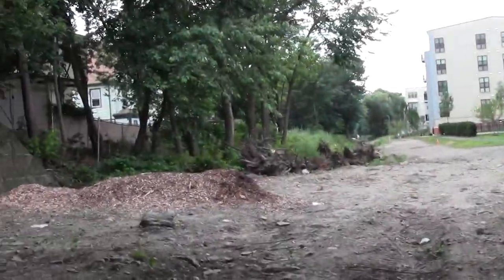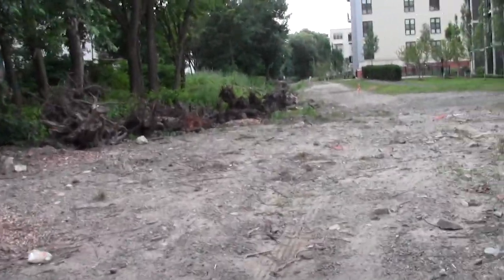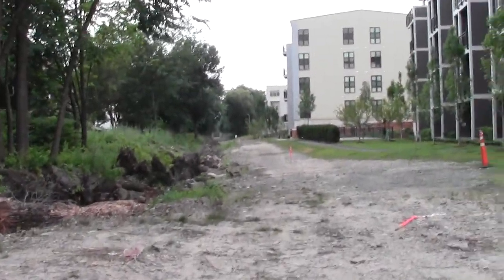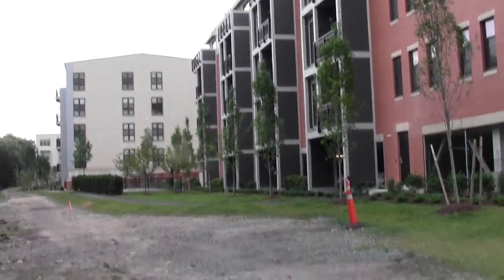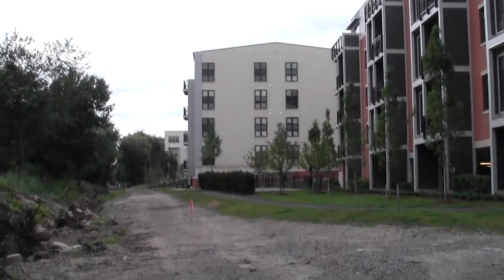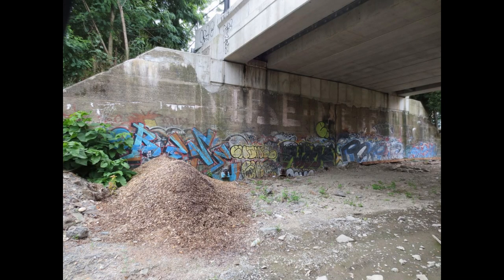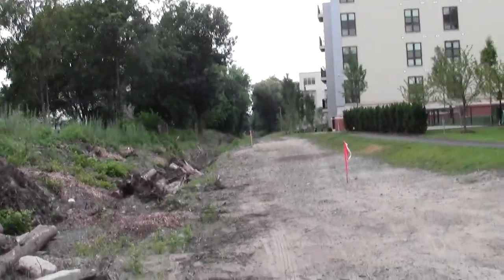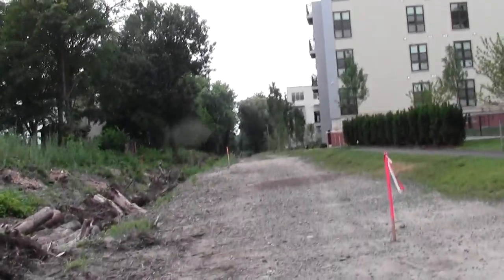Central Massachusetts Railroad : Somerville MA A Park In Progress.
The City of Somerville is about to commence completion of the Somerville Community Path in this section between Lowell St and Cedar St.

For now it provides a sense of the rail bed scale. It intends to be part of a planned expansion of light rail to Tufts University by linking to the future transit stop at Lowell St.